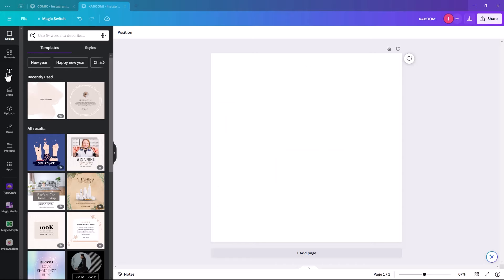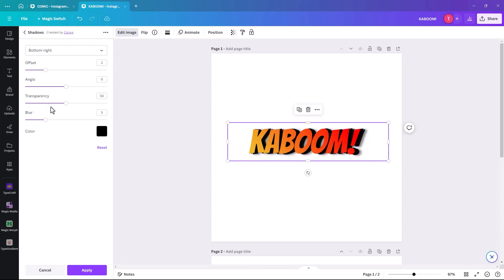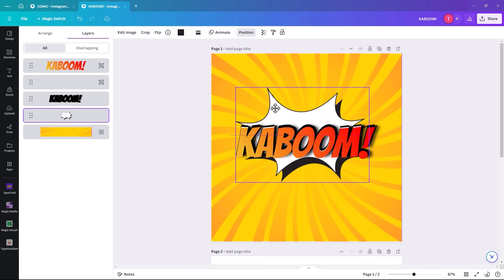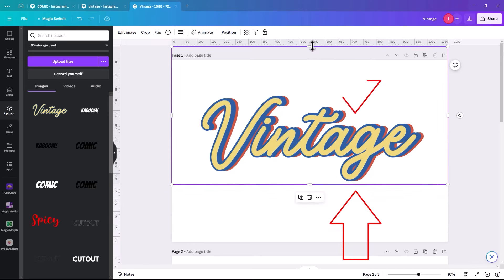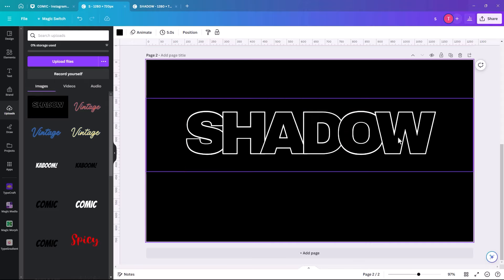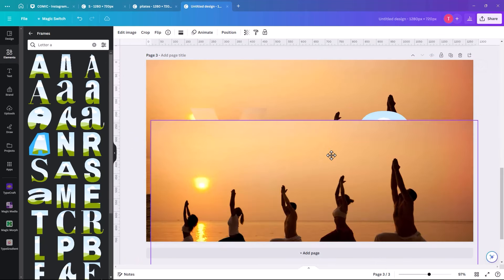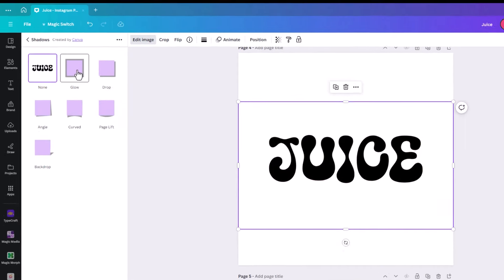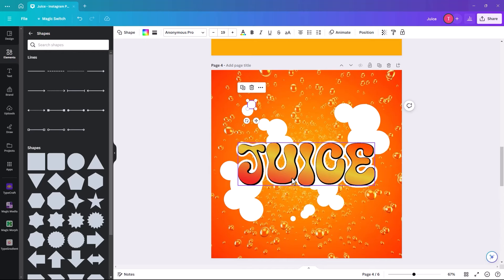Canva Text Effects: Taking Your Design Skills to the Next Level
Looking to elevate your design game? Learn how to create stunning text effects with Canva! In this video, I'll show you how to add shadows, gradients, vintage and comic effects, and masking to take your designs from basic to professional in no time. Perfect for beginners and experienced designers alike!